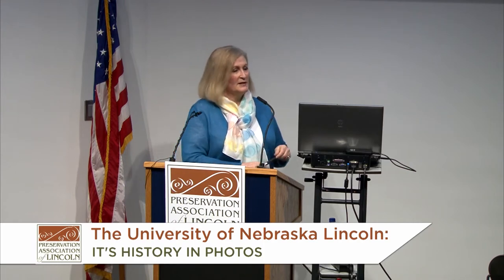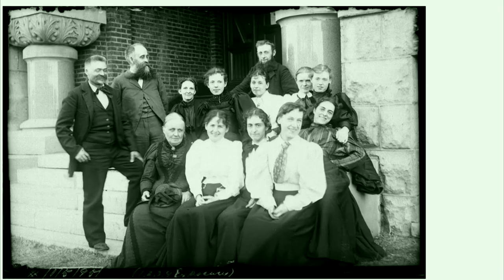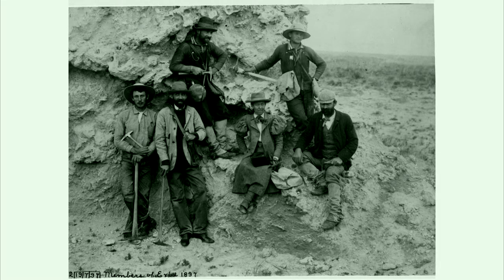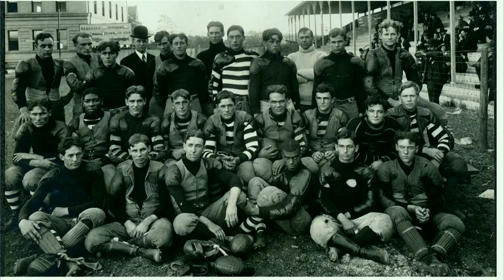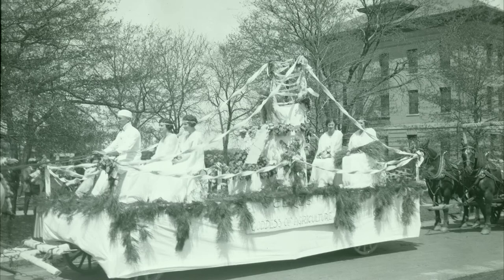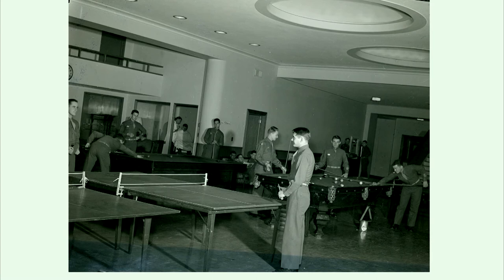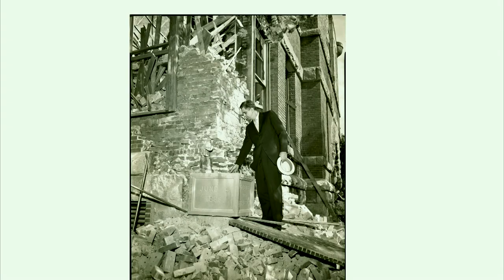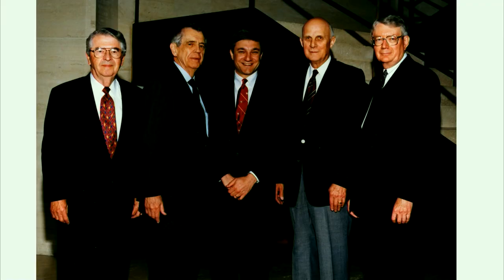University of Nebraska - Lincoln: A Visual History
Preservation Association of Lincoln lecture series:
Speaker: Kay Logan-Peters, UNL Art & Architecture Librarian